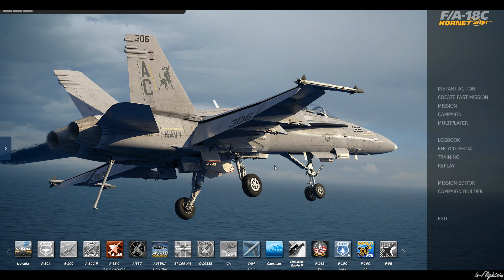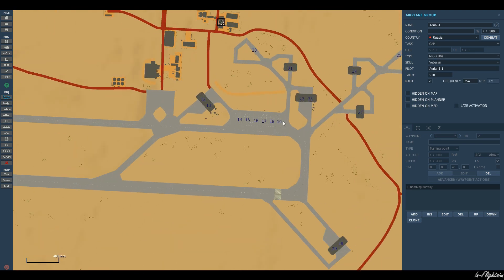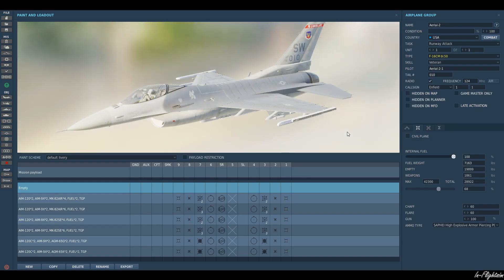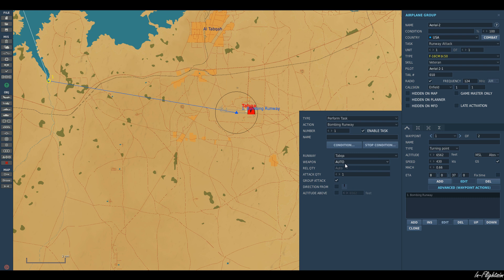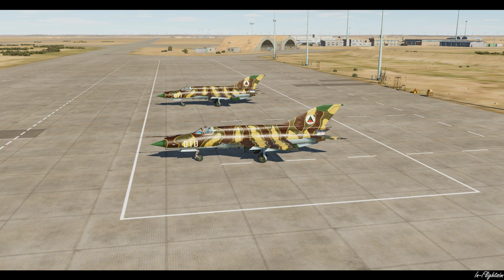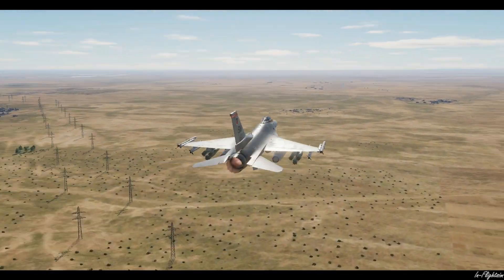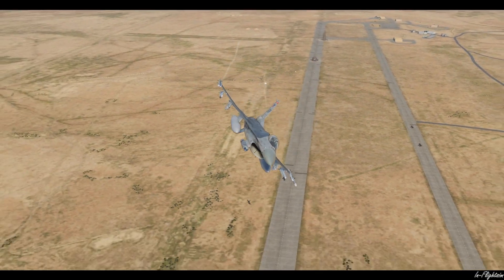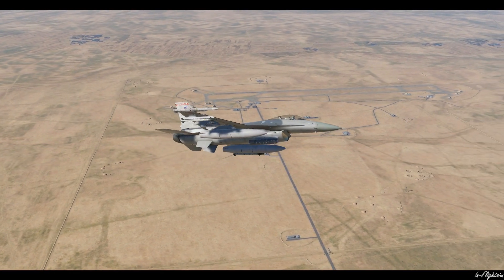DCS World Mission Editor Tutorial - Runway Denial